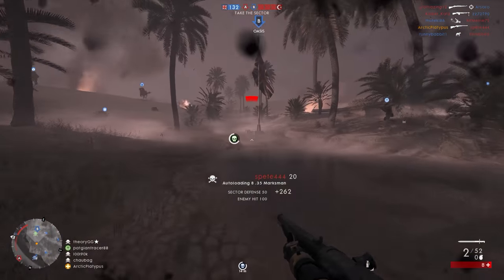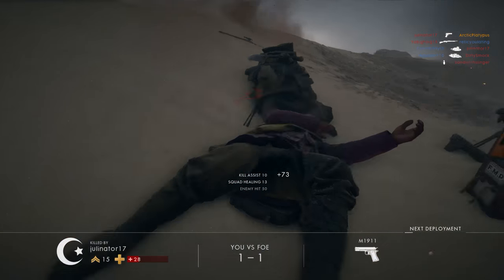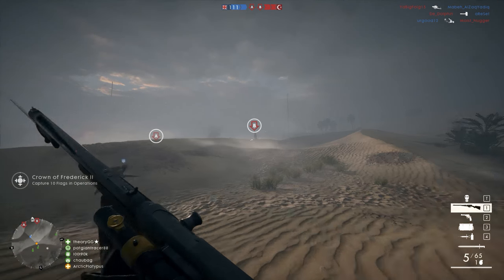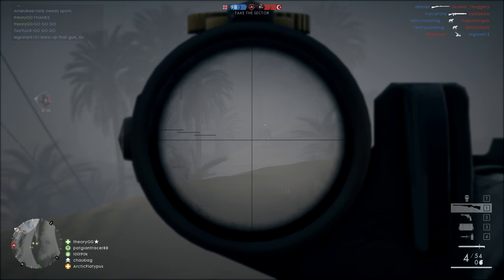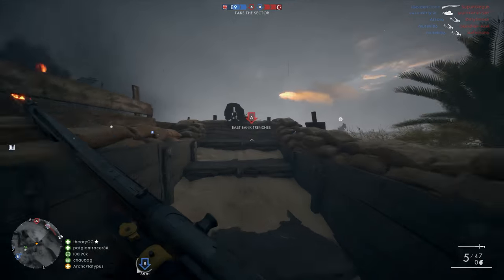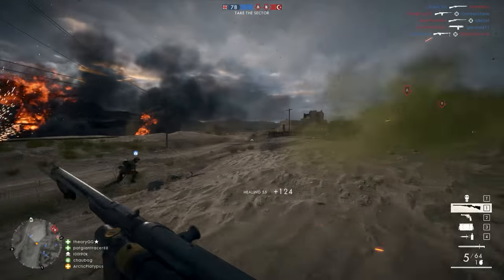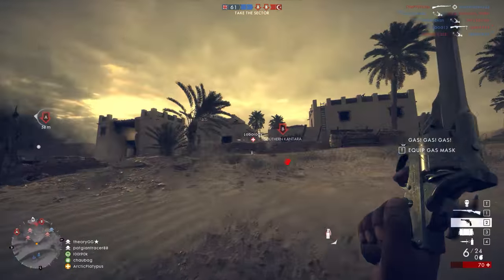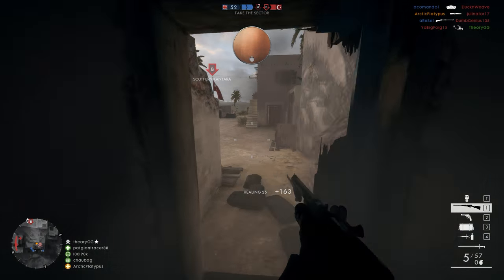Battlefield 1: Autoloading 8 Weapon Overview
I cover the history and in game nature of the autoloading 8 in Battlefield 1. Hope you enjoy.